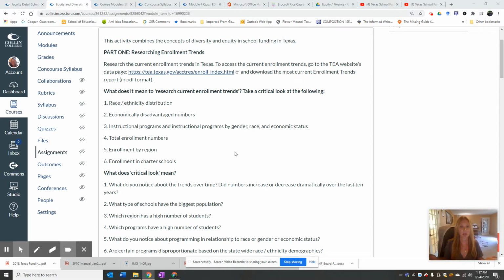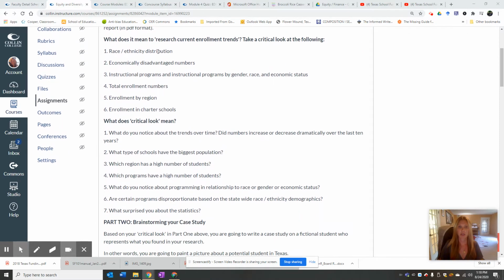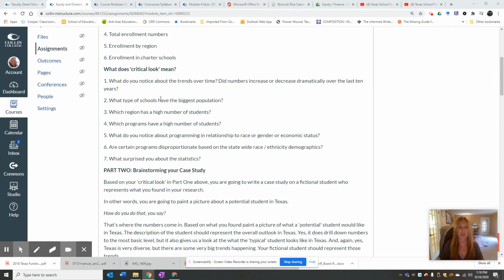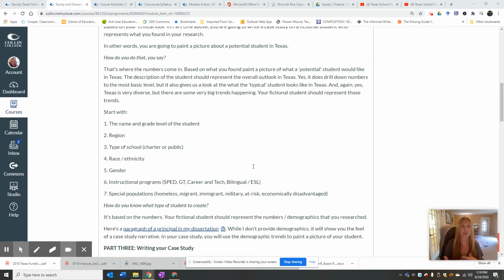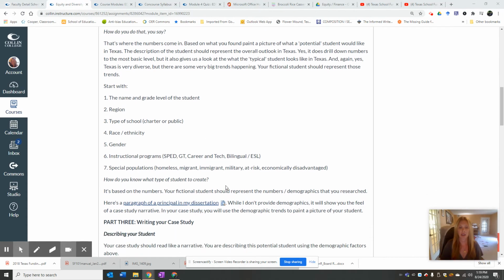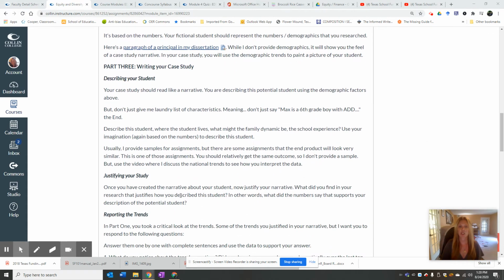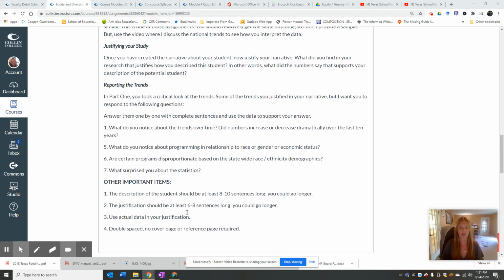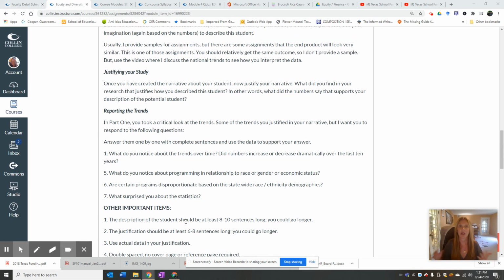Diversity Case Study Assignment